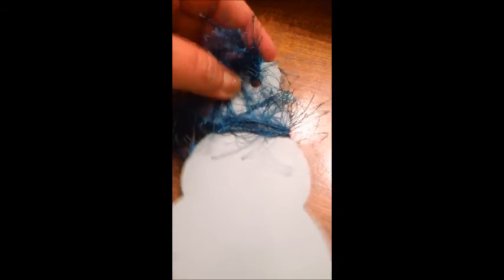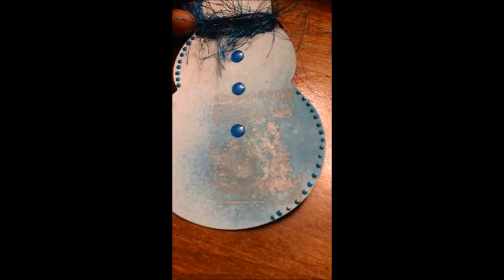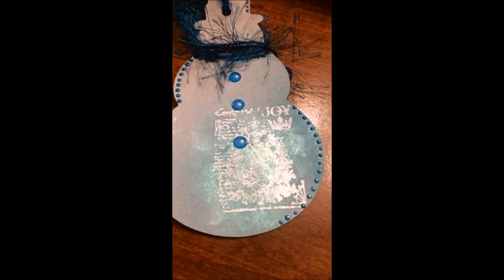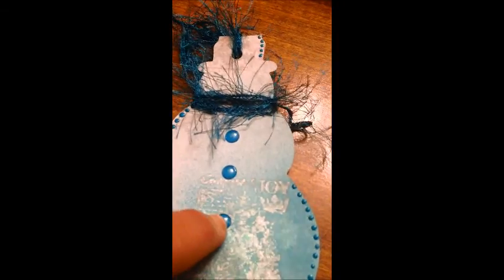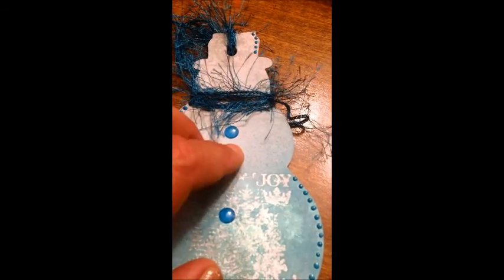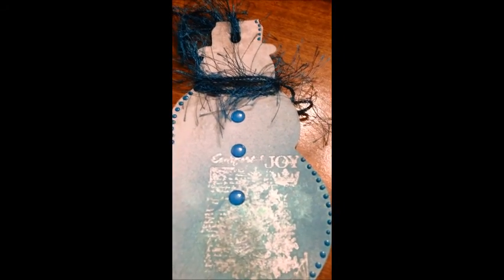Christmas in July 2018 collab with Helen Lewis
The final video in the Christmas in July 2018 collab with Helen Lewis. Please check the links below for the other wonderful talented crafters.

1.Helen Lewis

2. Raiinbow Bitez

3. Deb Houck's Crafty Cottage

4. Cindy Vernon

5. Sparkling Char

6. Donna Powered by Creativity

7. Crafting with Aloha Cherie

8. The Scottish Crafter (Sam)

9. Stephanie Johnson

10. BerryCrafty Bonet

11. Barb’s Craft Studio

12. Lisa Balzrette

13. Left-Handed Crafter (Brandy)

14. A. K. Fielding at Trehan's Treasures Studio (Angelina)

15. Made by 2 hands with love – Dennies M.  Woods

16. Life Mix (Jenn)

17. Ladyj.crafty 2016 (Jackie)

18. Victoria Creations

19. Lottie Childs

20. Lesley Bromfield

Corrected.. One link was incorrect